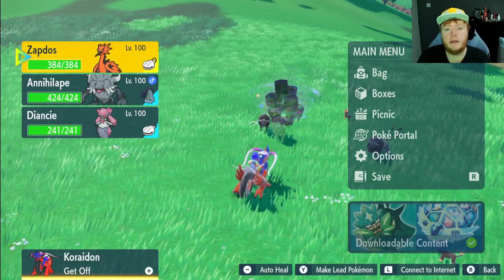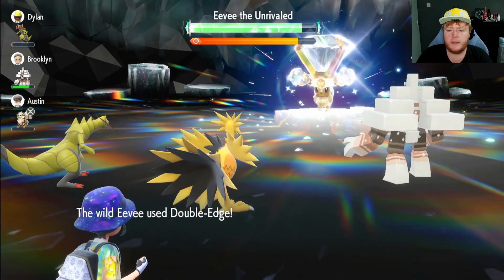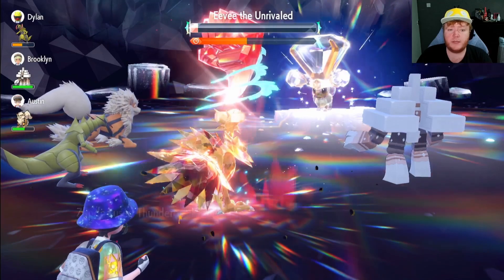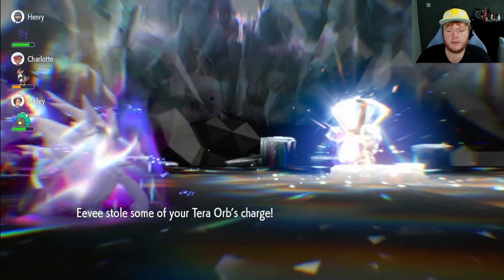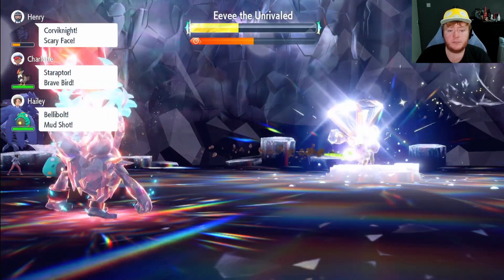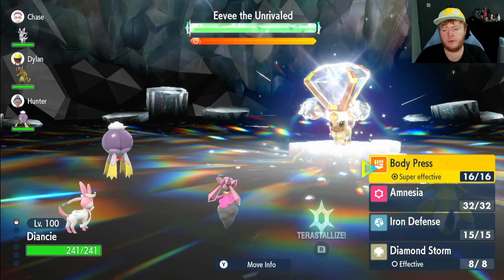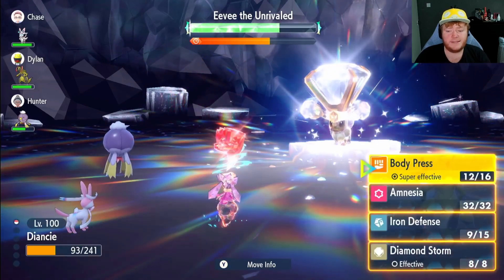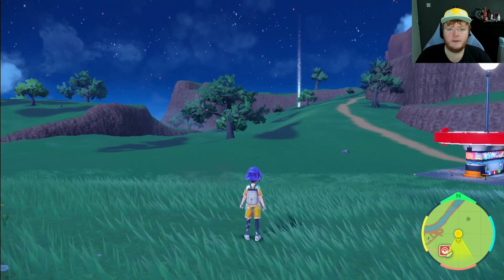BEST Pokemon To EASILY SOLO 7 Star Eevee Pokemon Scarlet And Violet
7 star Eevee is the easiest 7 star raid so far in this video i'll be showing you how you can easily take it out with half the time remaining

This video will be going over the best build to solo 7 star Eevee